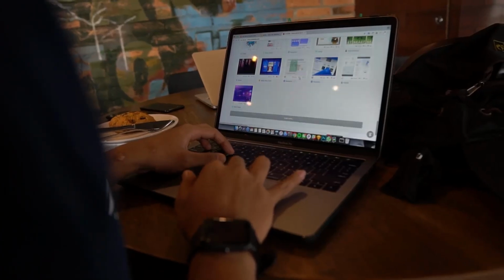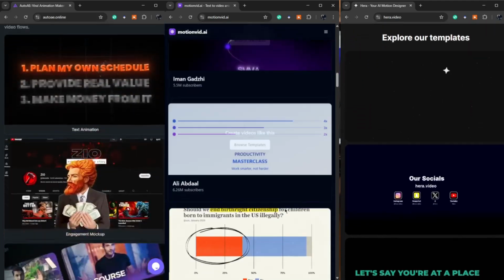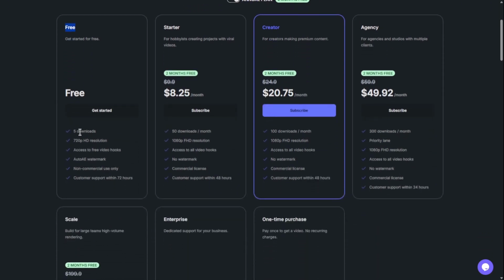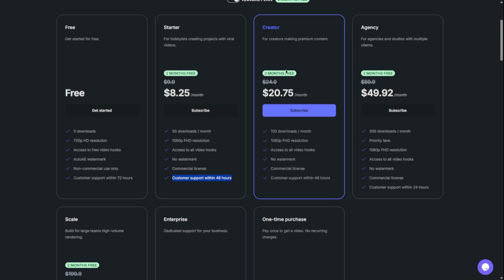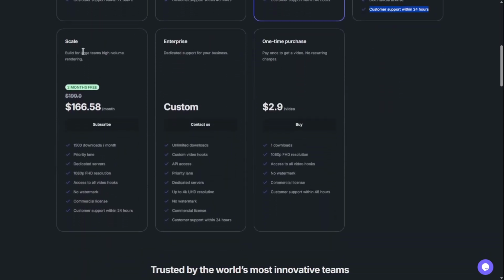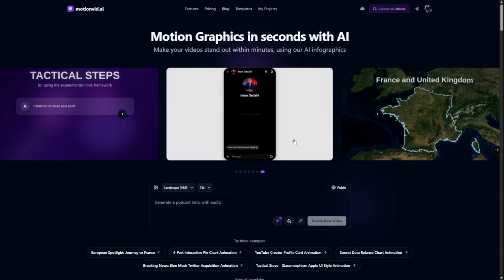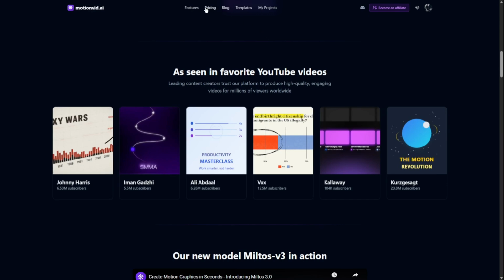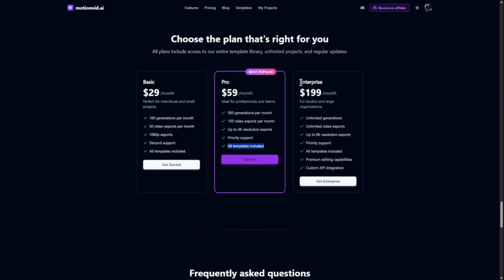3 AI Tools to Create Motion Graphics in Seconds (2026)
3 AI Tools to Create Motion Graphics in Seconds (2026)

📖 Chapters
0:22 – AutoAE
3:04 – Motionvid
4:45 – Hera.video

☑ Watched the video
☐ Liked?